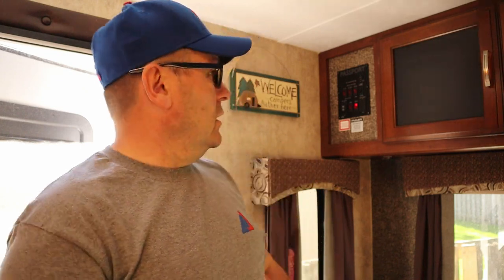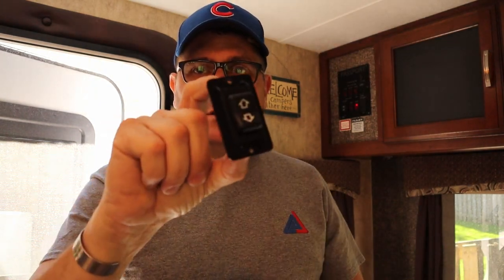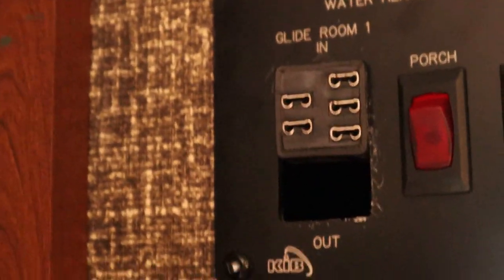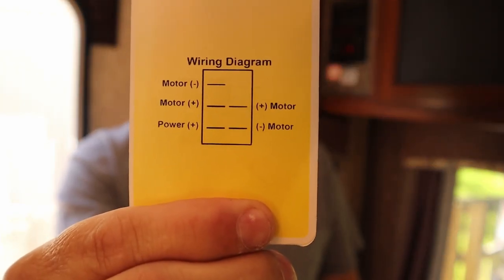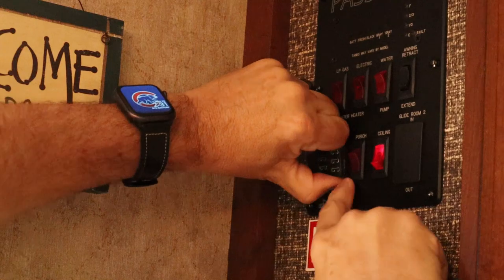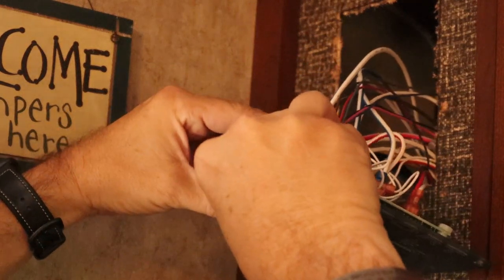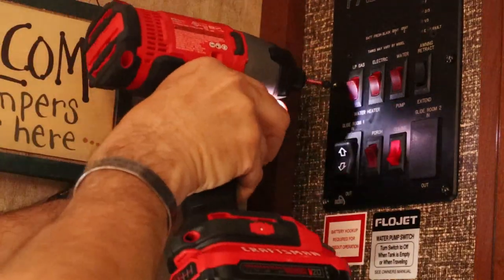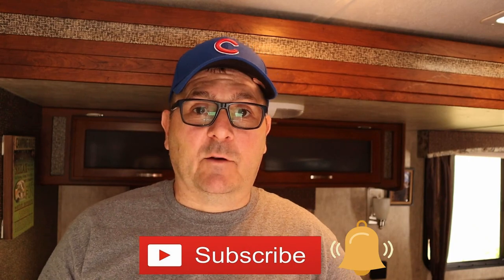Replacing Slide Out Switch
In this quick video we show how to change out that Glide Room or Slide out switch.  It is a task that takes minutes and will certainly save you a few bucks doing it yourself.
thanks for checking us out and supporting our little channel.

Please help support our Fundraiser for Special Olympics by purchasing one of our Happy Place shirts or Sweat Shirts...

ABOUT US:
Welcome to the Happy Place Diaries! This channel is a video journal of our adventures and journey in our Happy Place! A 2016 Keystone Passport RV! We want you to come along with us as we explore our new found life as empty nesters and follow our passion for everything in and about our RV. We will be uploading WEEKLY our Trips, Tips, and fun things that we do with the Travel Trailer! Thanks for being a part of our community! This channel is a companion to our Blog We welcome you to follow us and our journey! A Happy Life Starts with a Happy Place!

Amazon Store